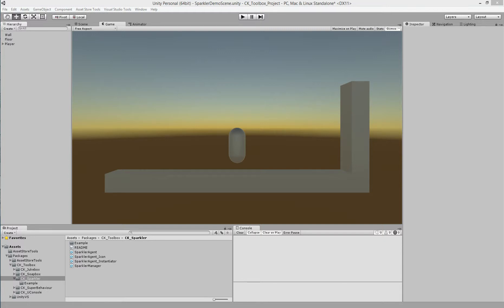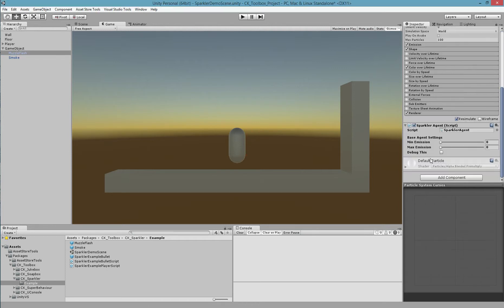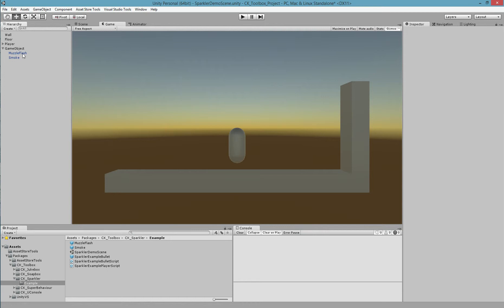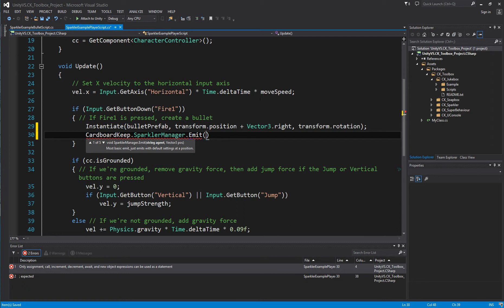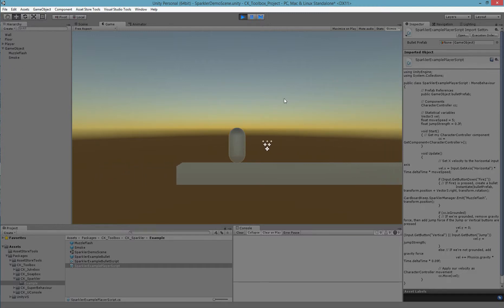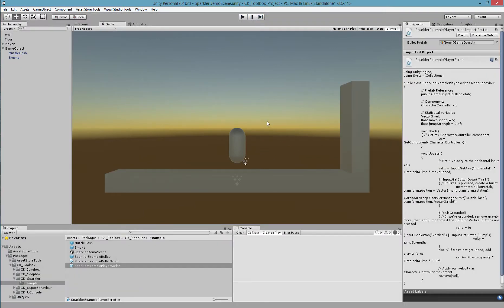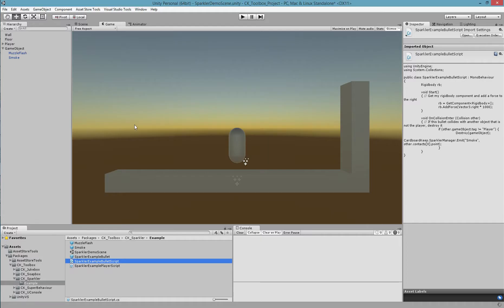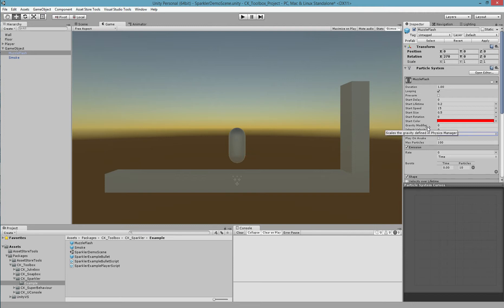Sparkler, Spawn particles anywhere, for Unity - Getting Started